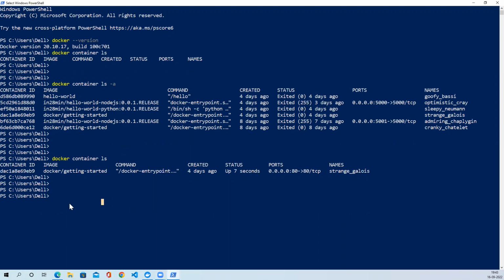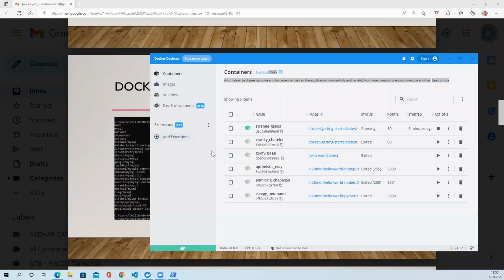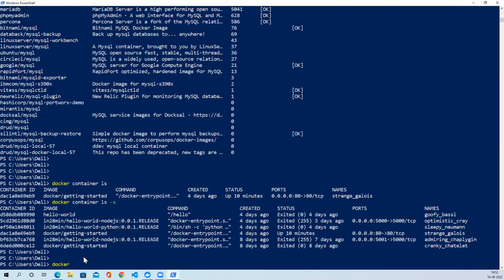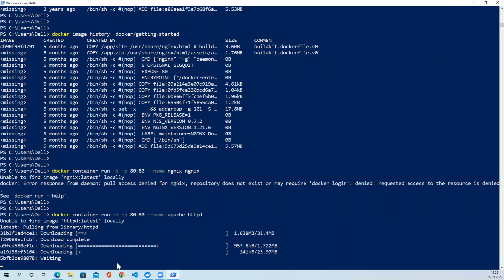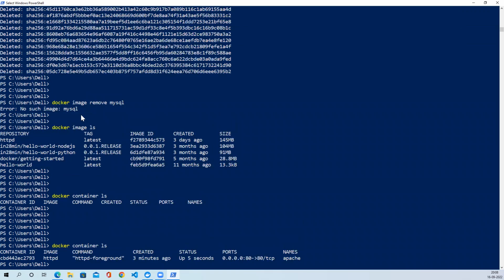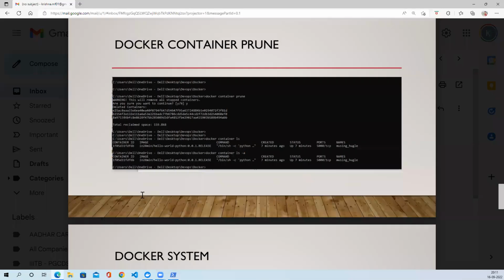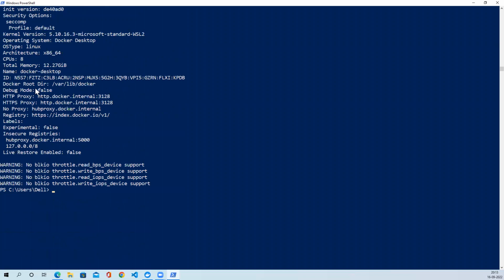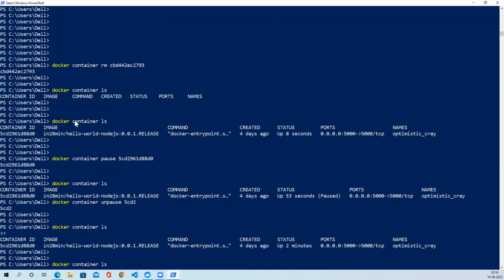docker command 2